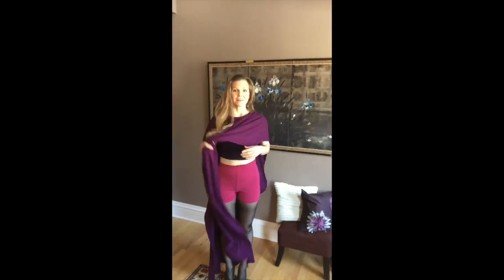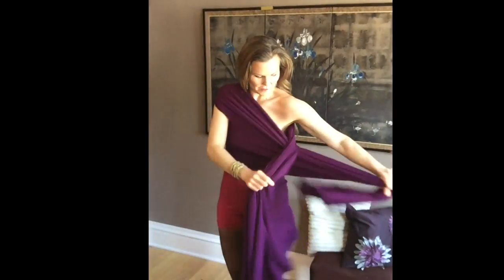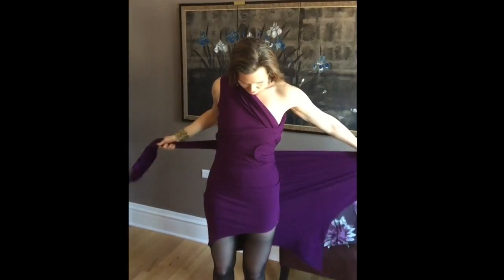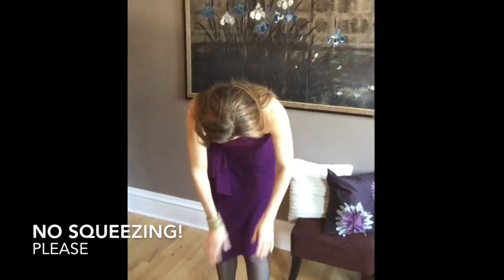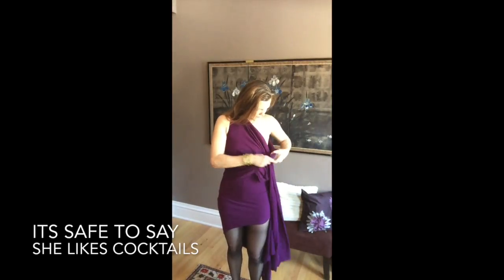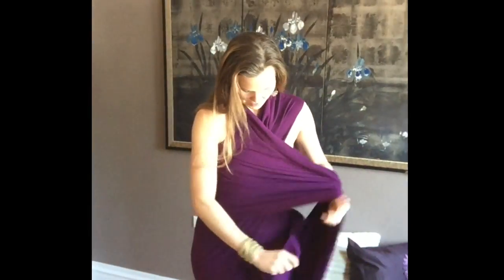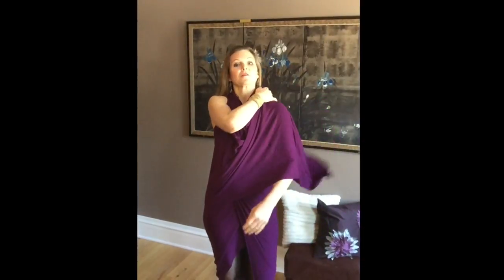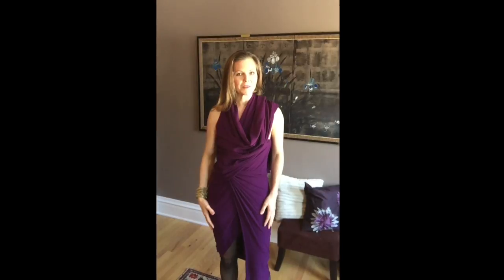work to cocktail dressing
How can you dress from day to night? Work to cocktails?
Eco fashion that is versatile.
Karma Trik is 1 Piece that can be worn 15 ways. Made on a sustainable supply chain from recycled plastic bottles collected in Haiti. Cut and Sewn in the U.S., assembled by adults with disabilities.